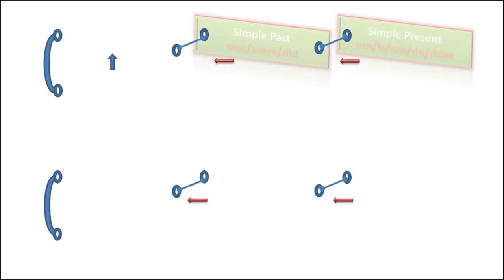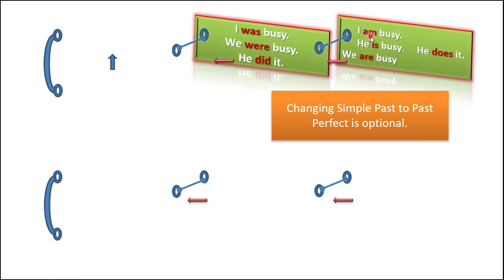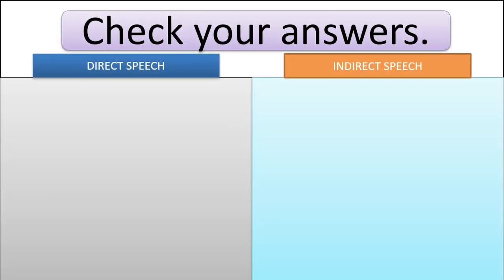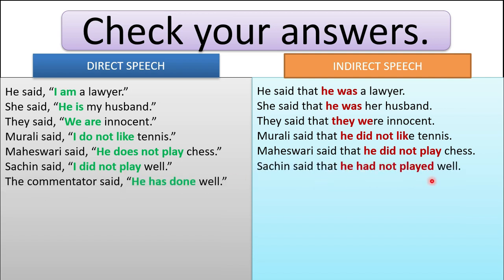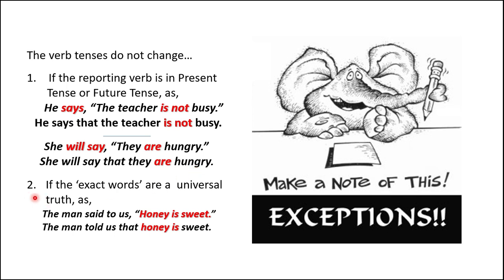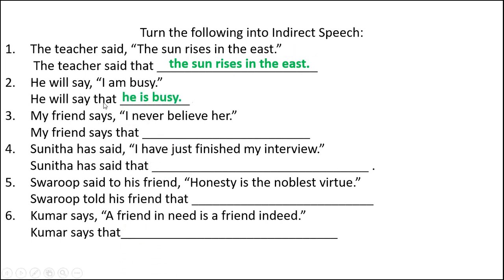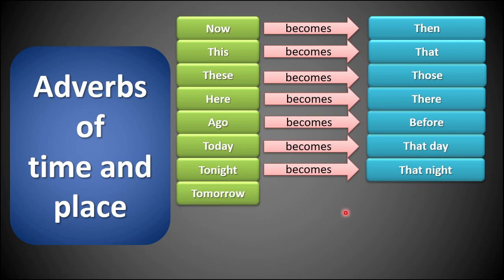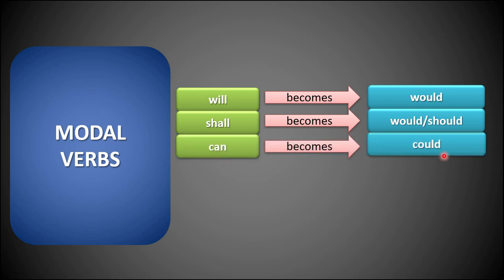Reported Speech-Changing 'tense' 'Adverbs of time and place' and 'Modal Verbs'- Part - 2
Here's a detailed explanation of Reported Speech with illustrations. This is Part - 2 which explains the change of 'tense' 'Adverbs of time and place' and 'Modal Verbs'.
The equipment that I use to make videos:
Audio Recorder